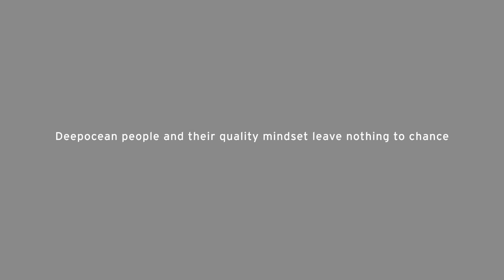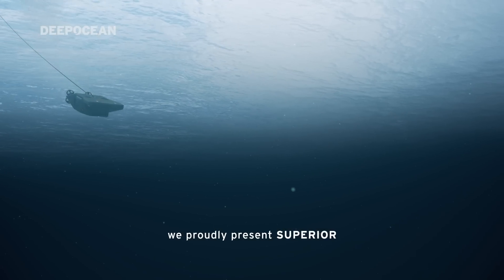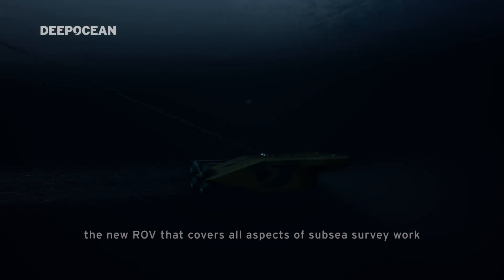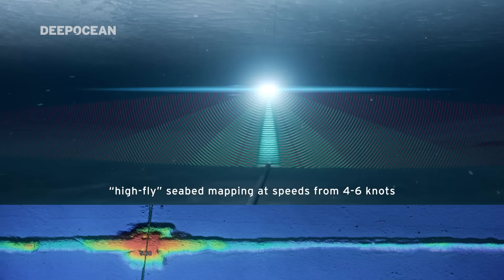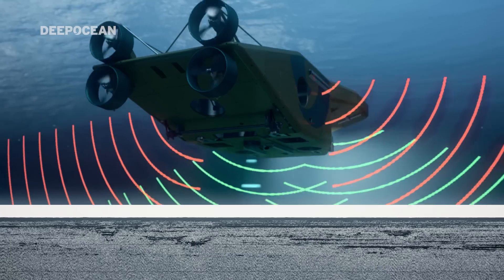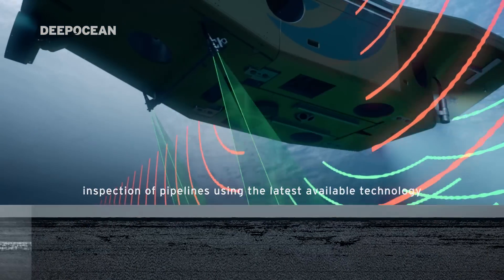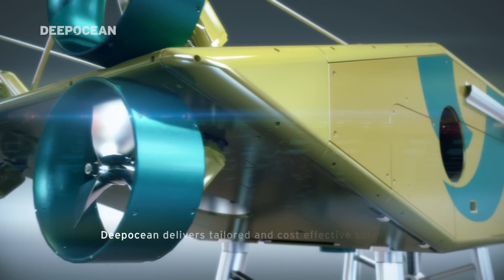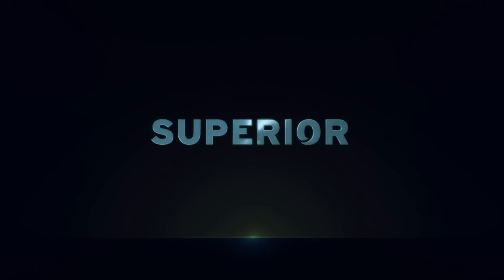Superior Survey ROV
Building on DeepOcean's extensive experience in seabed mapping and ROV pipeline inspection, the Superior ROV provides a new level of ROV survey performance. Its hydrodynamic shape, power and modular design provides unmatchable operational flexibility and data quality.
The ROV is equipped with the latest technology in navigation and sensor systems. It's seamless integration with the ROV control system ensures very stable and precise ROV flying capabilities.